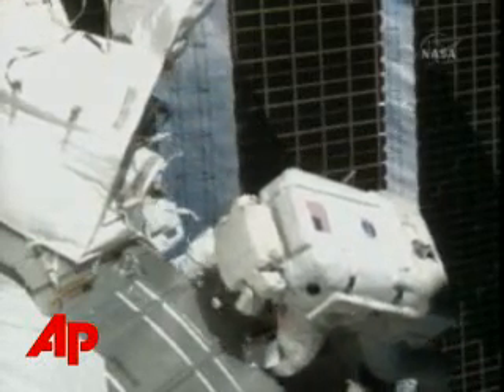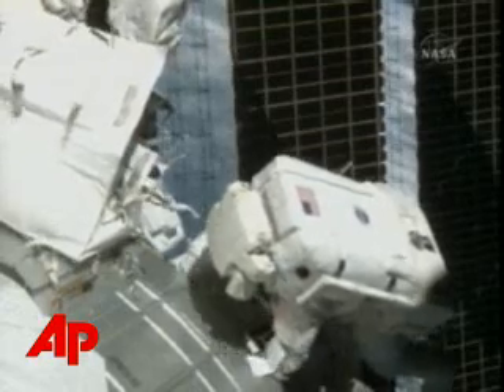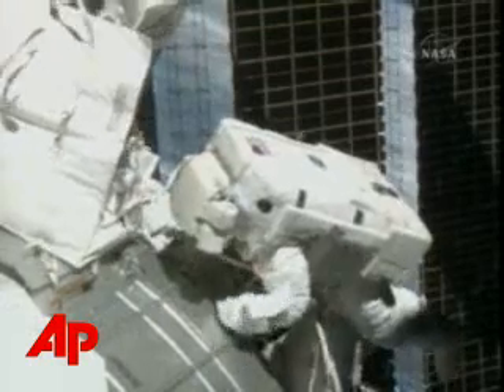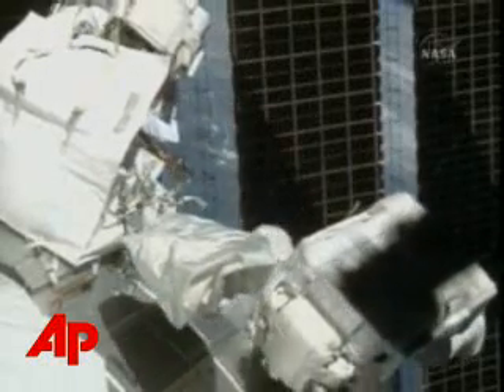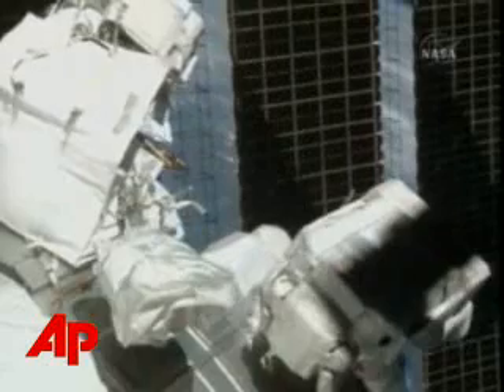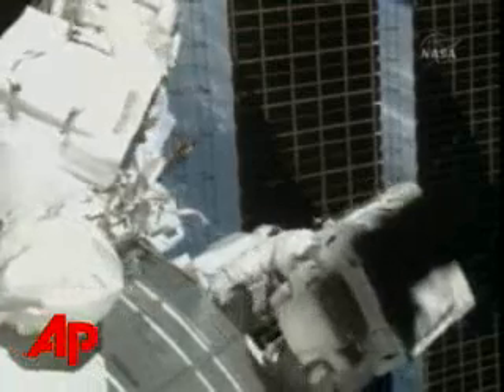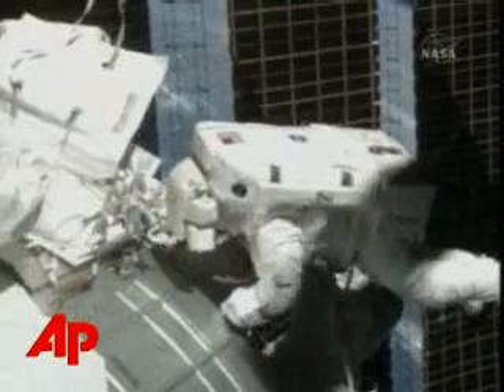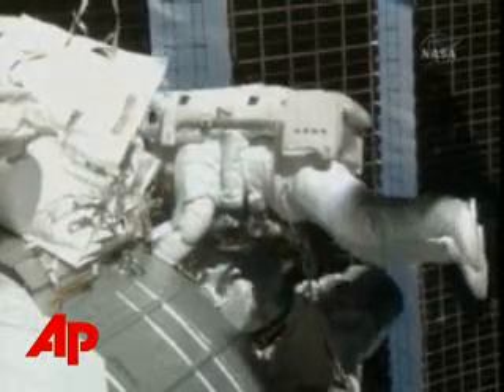Raw Video: Astronauts Outfit New Lab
TechnologyRaw Video: Astronauts Outfit New LabRaw Video: Astronauts Outfit New LabThe Associated PressDiscovery crew members Michael Fossum and Ronald Garan Jr. took a spacewalk Thursday to spruce up the international space station's new Japanese lab, Kibo. (June 5)This video contains ONLY natural sound. No script is available.